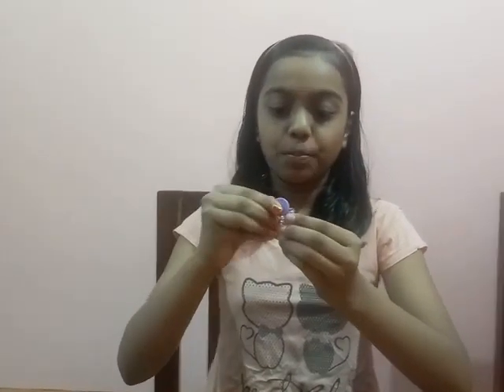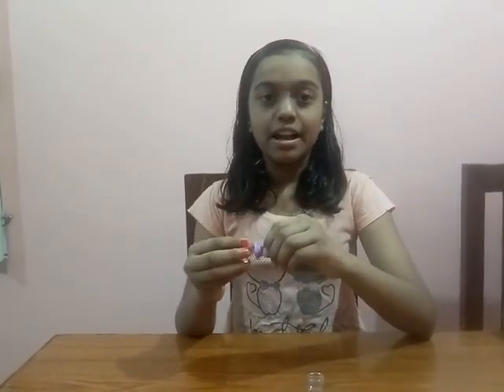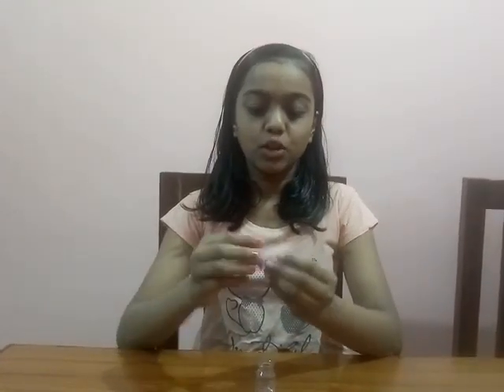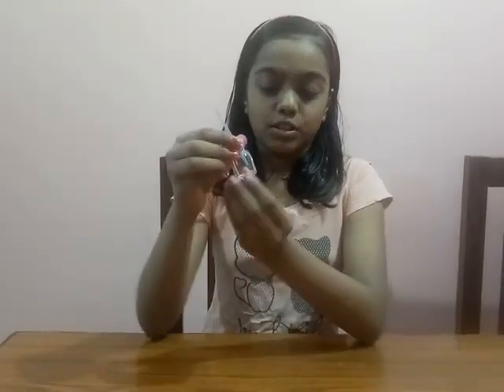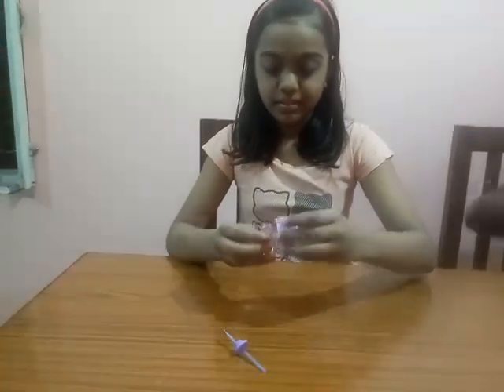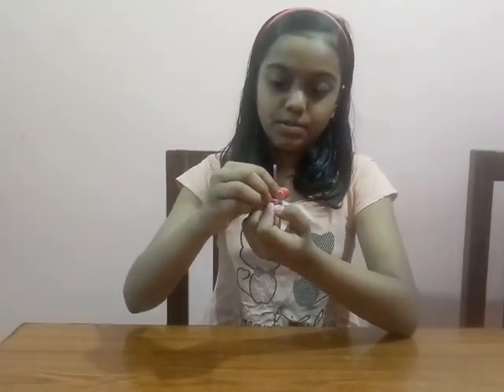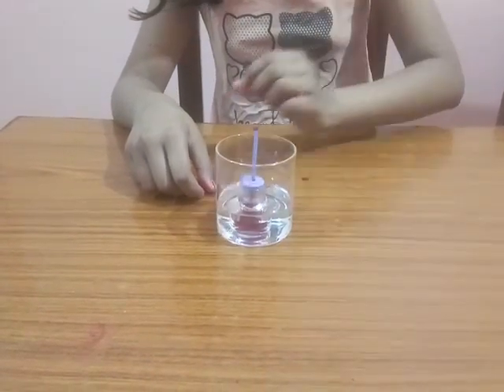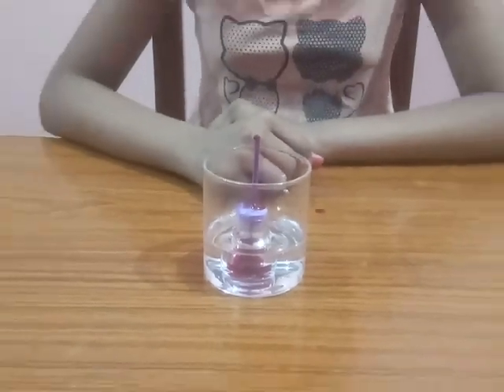How to make a simple thermometer.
Items used for making thermometer are old medicine bottle, an empty refill of pen and cold & hot water.